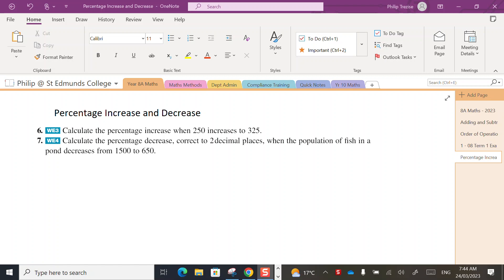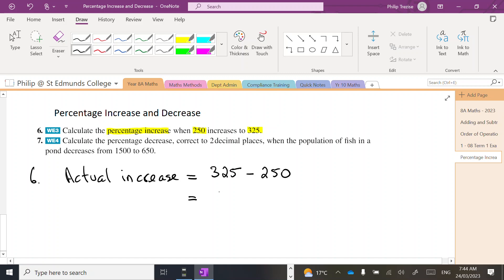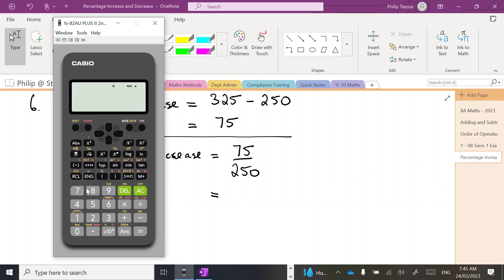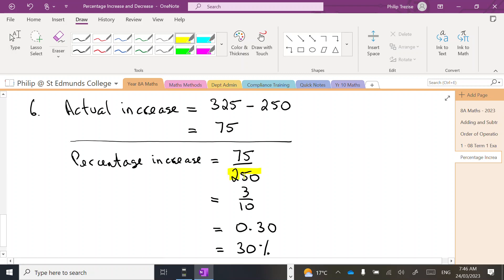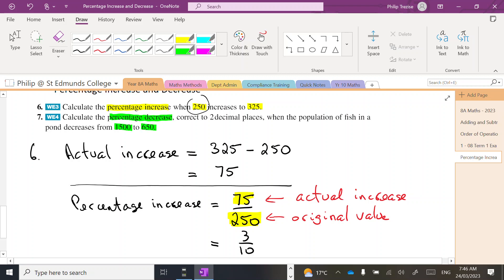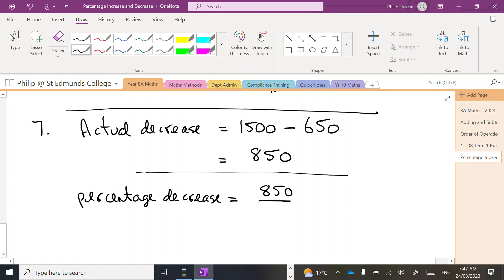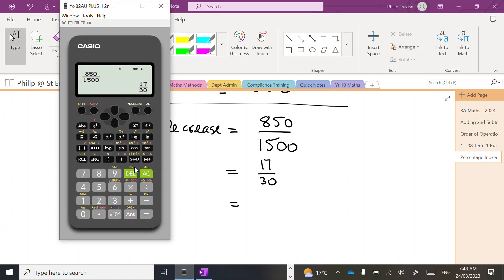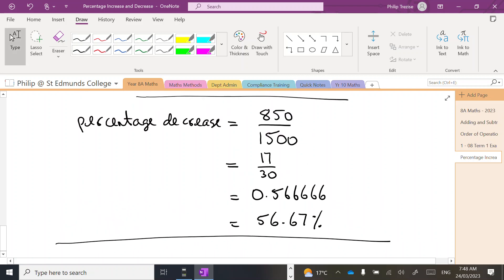Percentage Increase and decrease